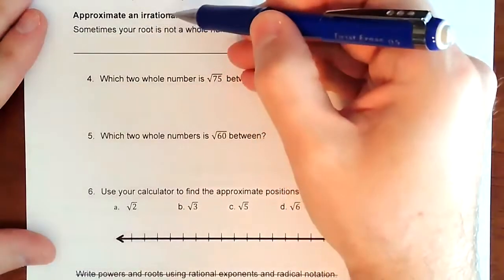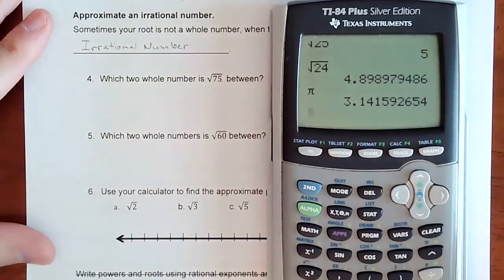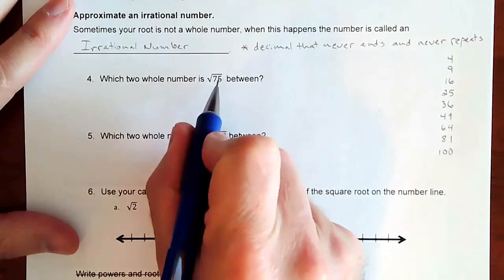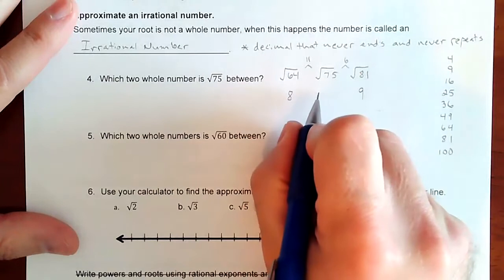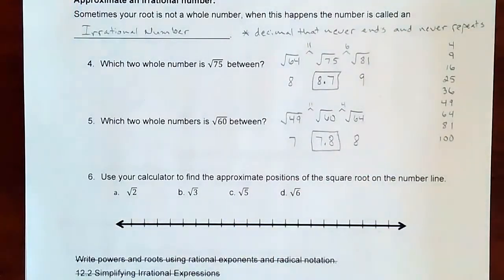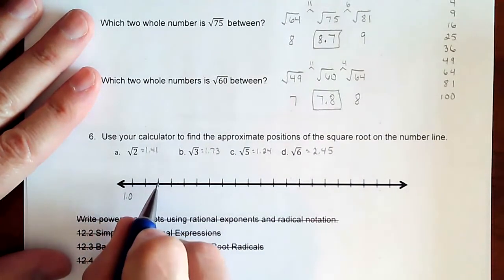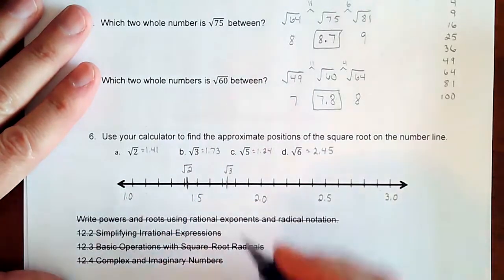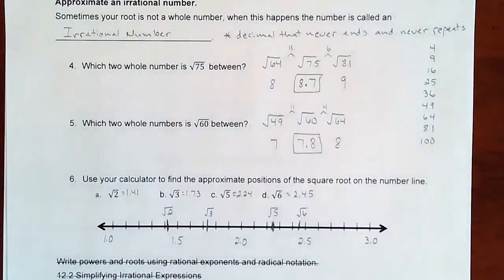Roots and Radicals – Approximating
Approximating square roots by surrounding the square root with perfect squares.  Then estimate your decimal by which perfect square it is closer to.